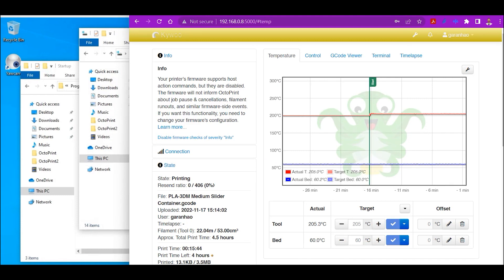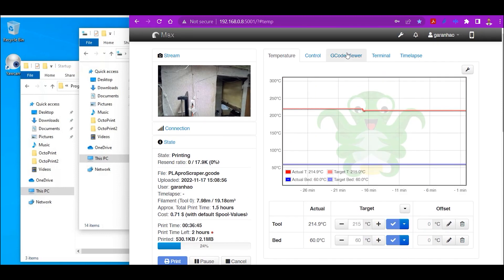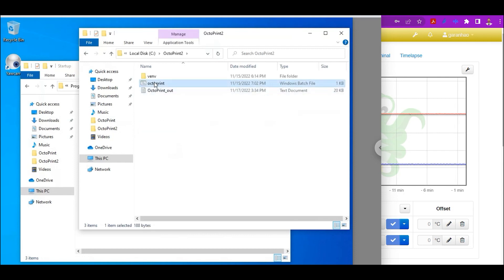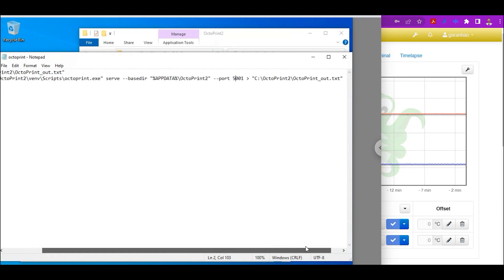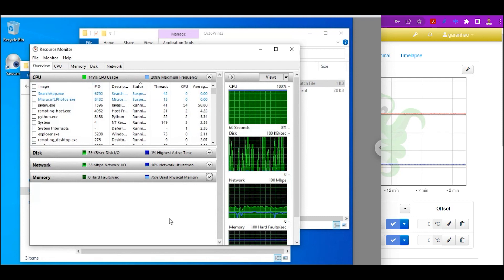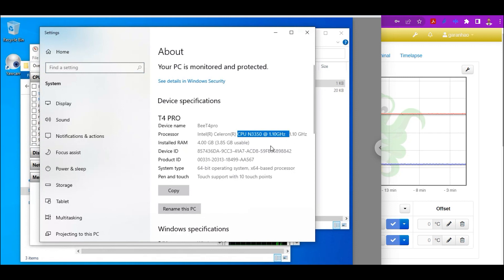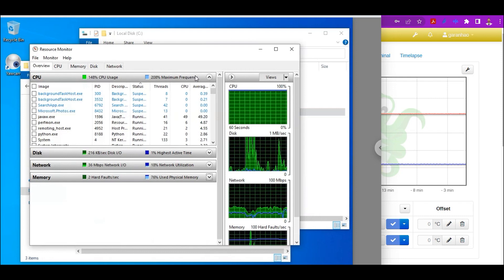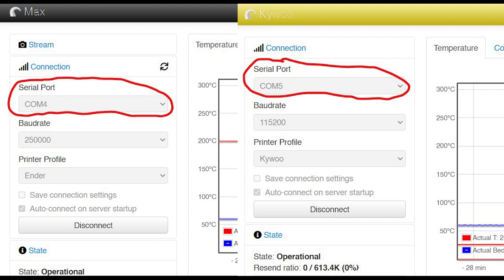Multiple Printers on One Windows Computer with OctoPrint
Running two instances of OctoPrint on a windows mini pc to monitor my 3d printers.